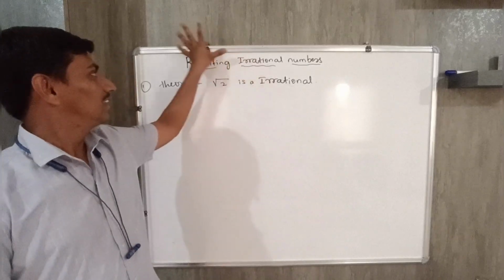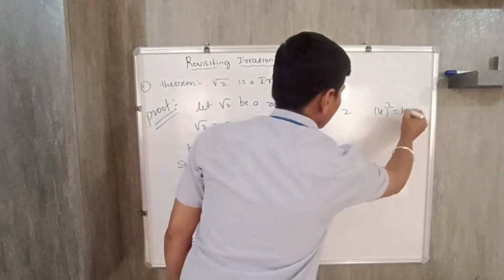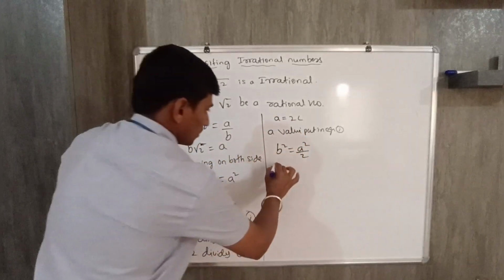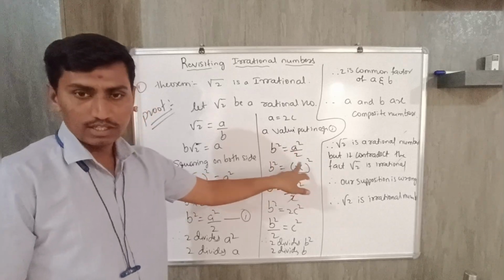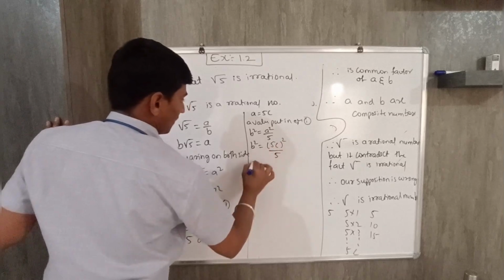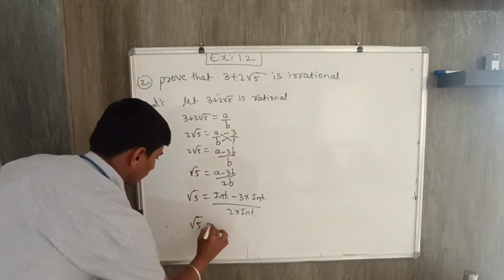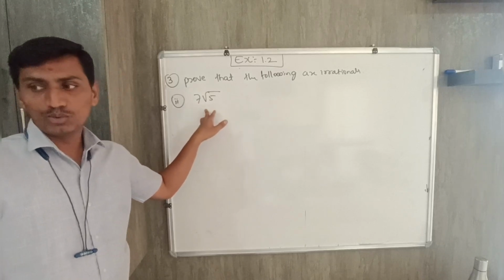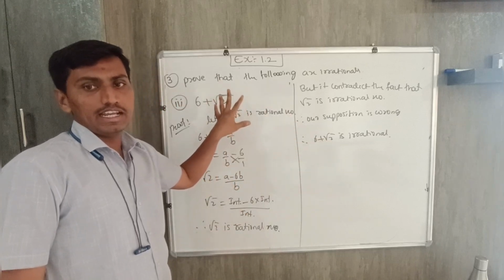REAL NUMBERS EXERCISE 1.2 ( SSLC MATHEMATICS )